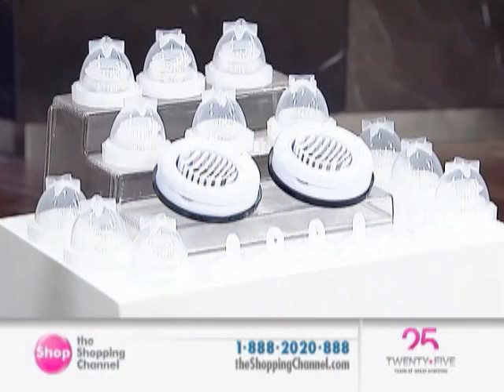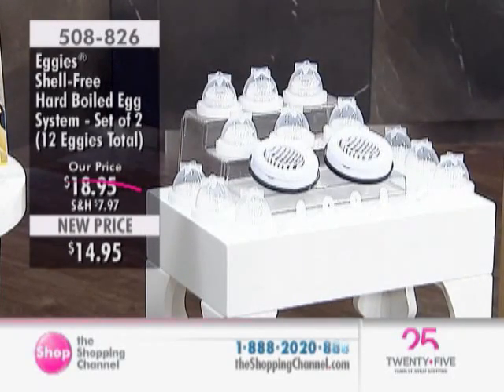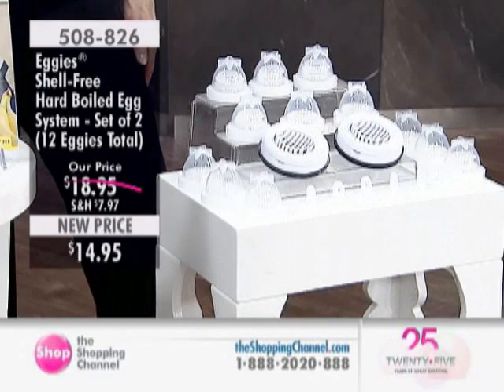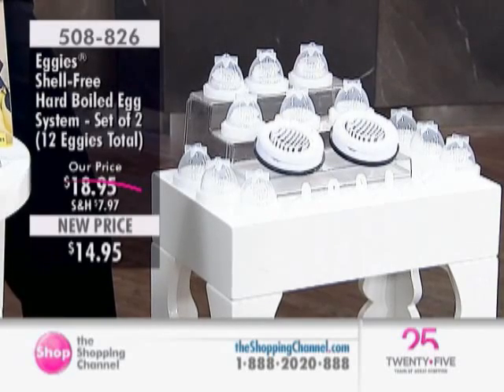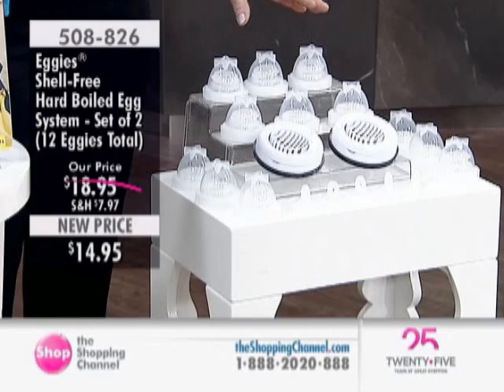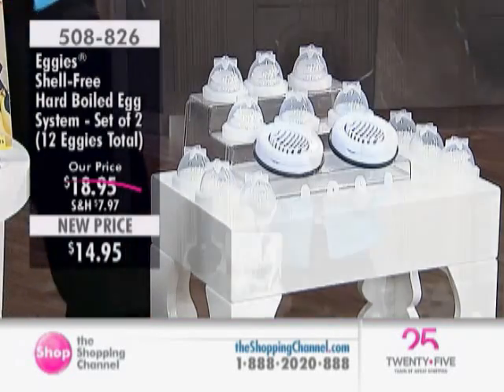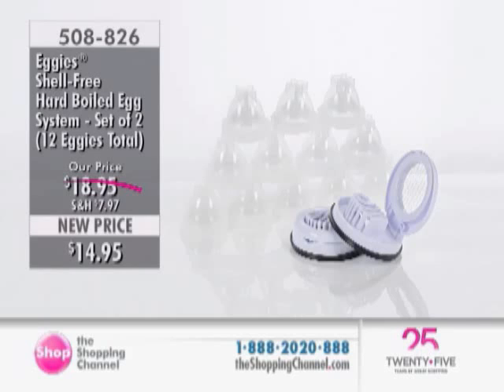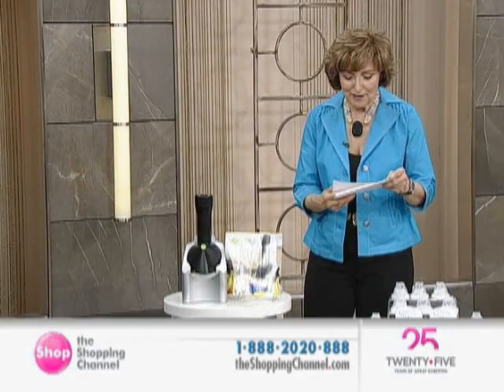Set of 2 Eggies System at The Shopping Channel 508826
Finally enjoy hard boiled eggs without peeling a single shell with the incredible Eggies™ System - a fast and easy way to cook hard-boiled eggs without the shell! Just crack, cook and twist to reveal a perfect and shell-less egg every time. Eggies cook flat making it easier to decorate and eat them and you can even add seasonings and ingredients before you cook up your delicious hard-boiled eggs. The Eggies System is incredibly convenient, making it perfect for working people, stay at home moms, babysitters, grandparents and anyone else who wants delicious hard-boiled eggs without the hard work of peeling shells.

• Non-stick interior
• Care: Dishwasher safe

Includes:
• (2) Eggies Systems (each includes 6 Eggies with Egg Slicer)